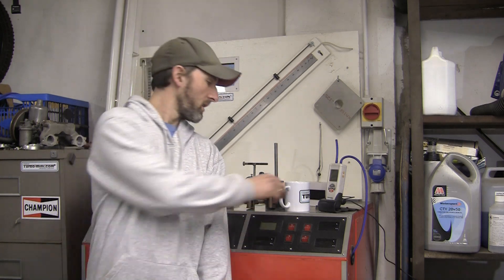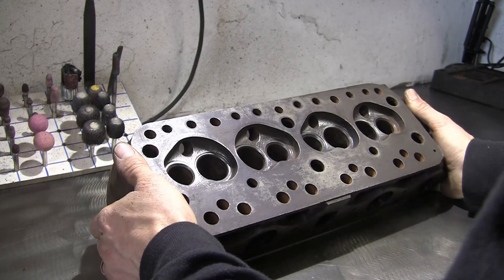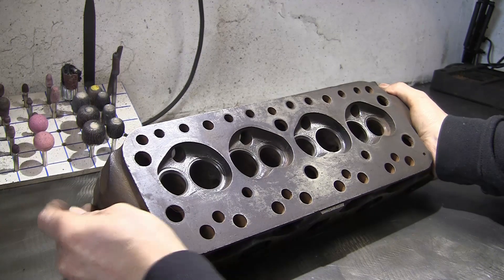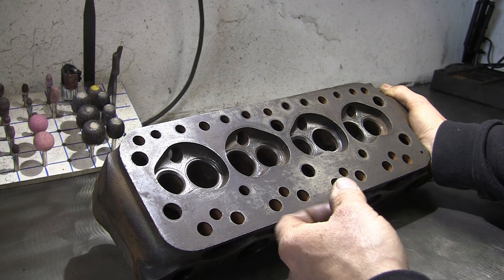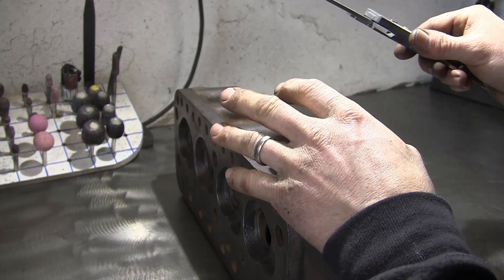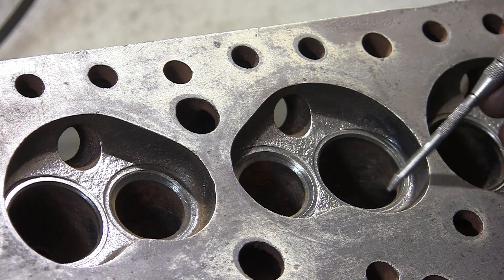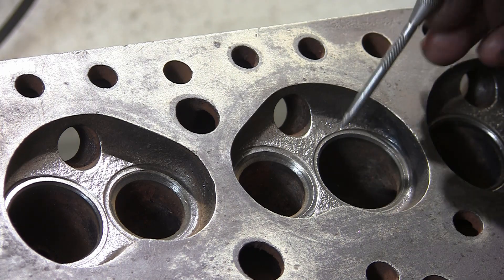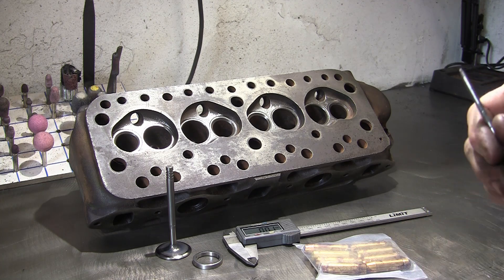Classic Mini Cooper 12G295 Cylinder head restoration. modified & flowbench tested part 1.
In the first part of this series  I'll be showing the restoration of a Classic Mini 998 Cooper 12G295 cylinder head, including some modifications and bigger valves to improve airflow and power output.